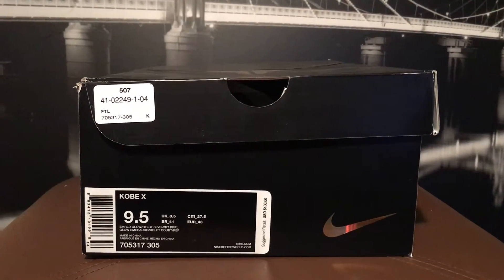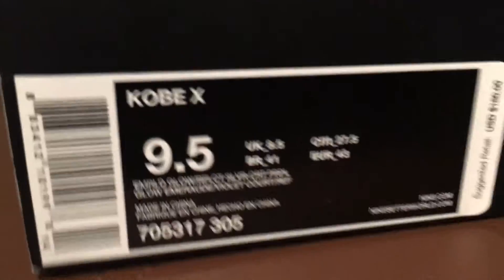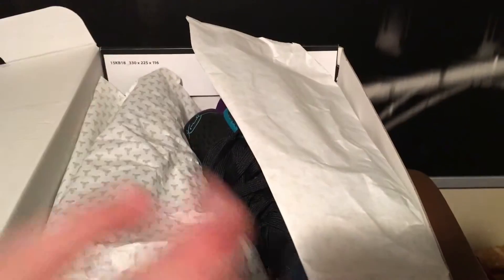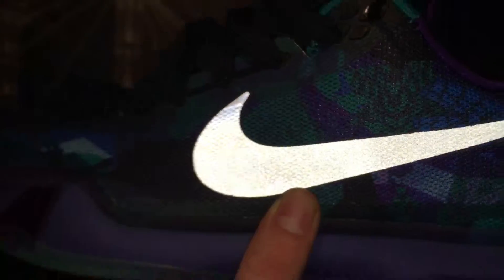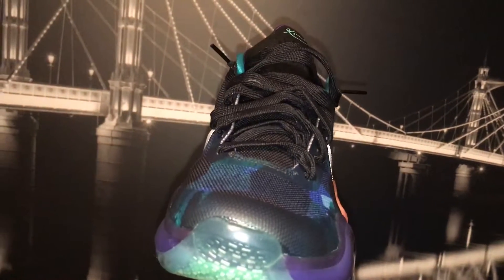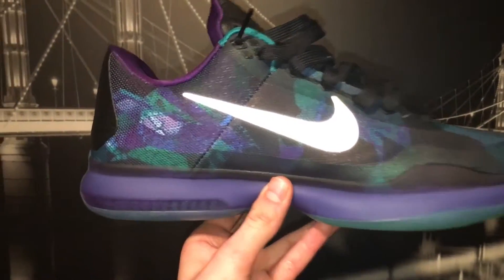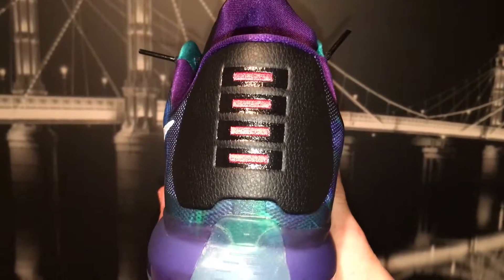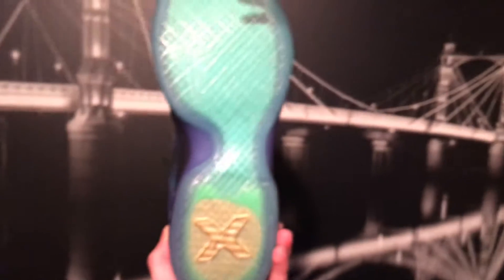Best Kobe X Peach Jam PE on Feet And Review